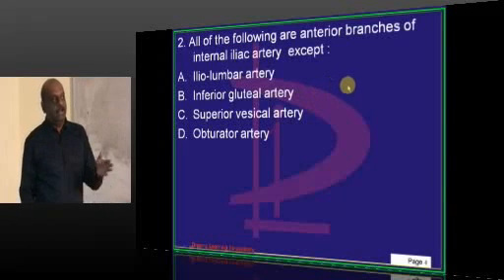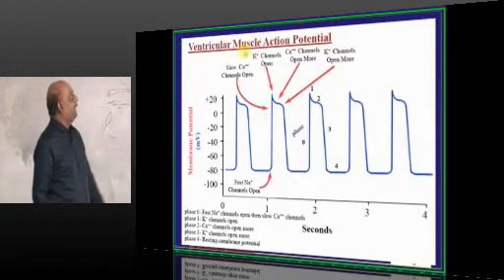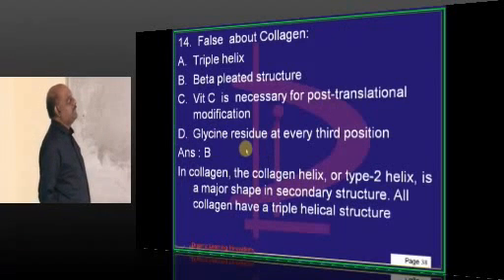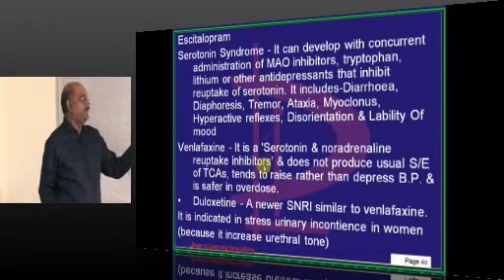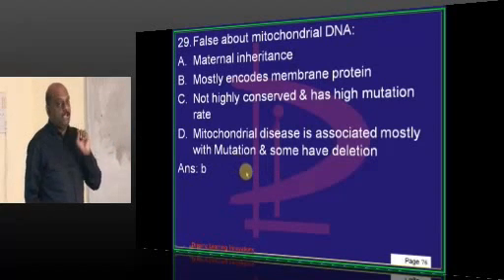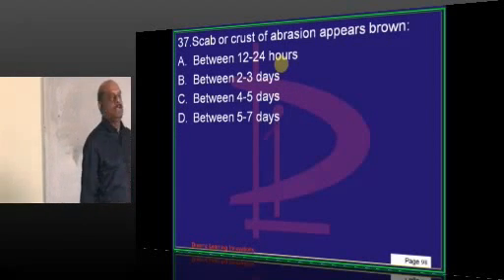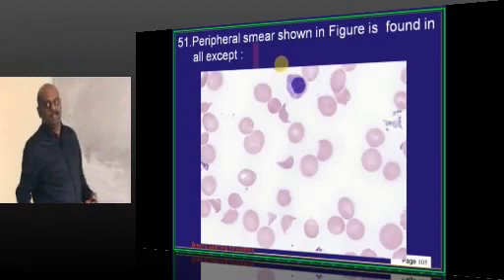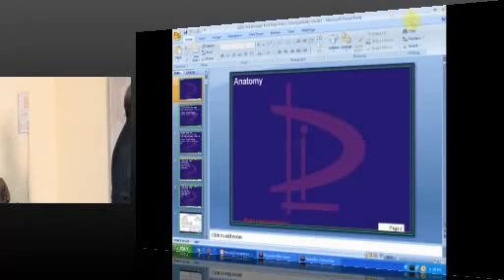NEETPG Coaching Image Based MCQ's Discussion in Full Scale Mock Test 1432 Lec 01